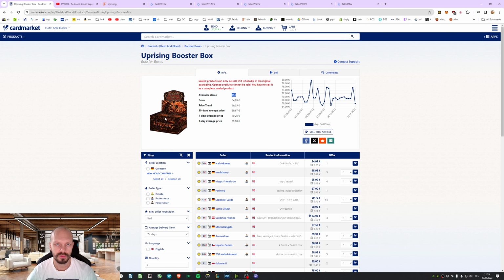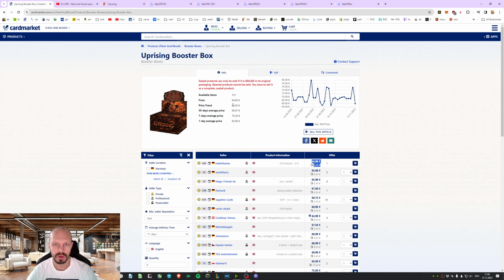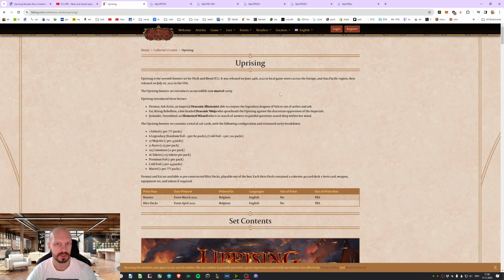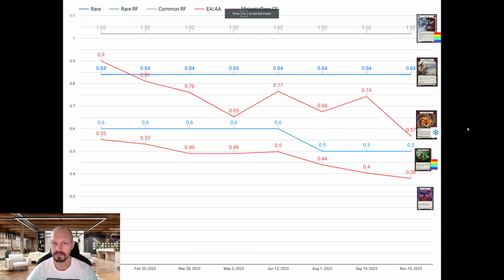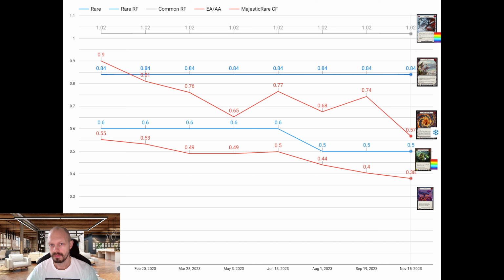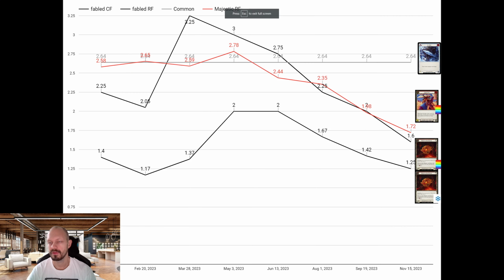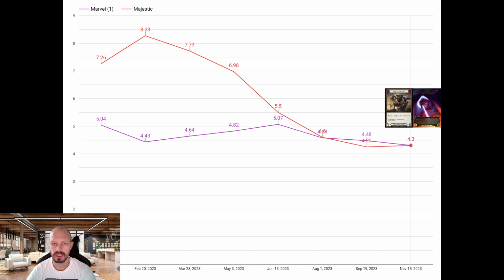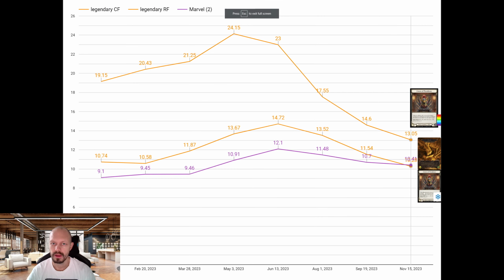EV UPR - flesh and blood expected value UPRISING fabtcg 11/2023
✌️ i have taken the cardmarket-low prices and calculated the value for a booster box. using pullrates which i collected from different sources in the net talking about fab tcg.

THANX for the first patreons: FaB Bobby, Roy Lewis, Jeroen, Milan, Ulek, NotThisGuyAgain, Kuba Khorne Immortal, Andreas R., Gregorio Barrera, Ryan Wolfe, life ke, Dominic Blasius, Sebastian Weber

❤️ i hope you like the video and have a good time as well as it gives some valuable thoughts.

collecting cards since 1990, selling since 2001, i am mainly focusing on flesh and blood right now.